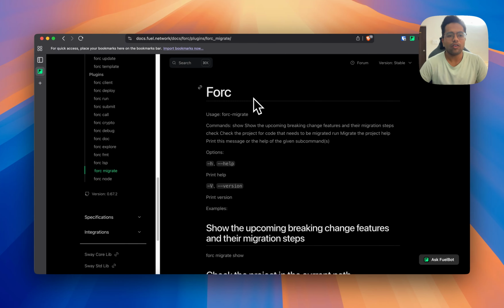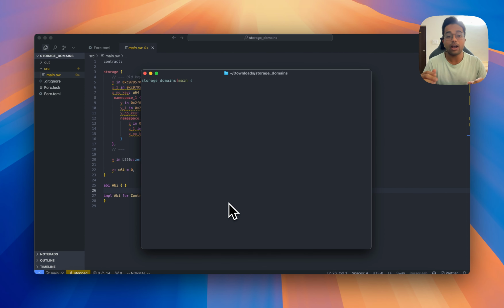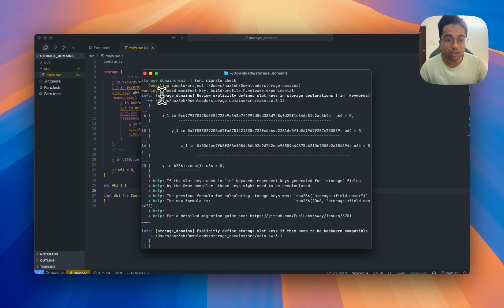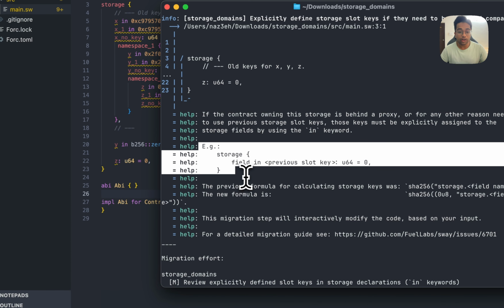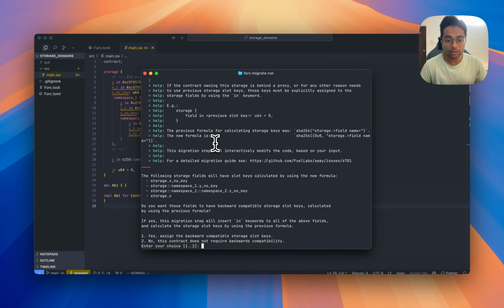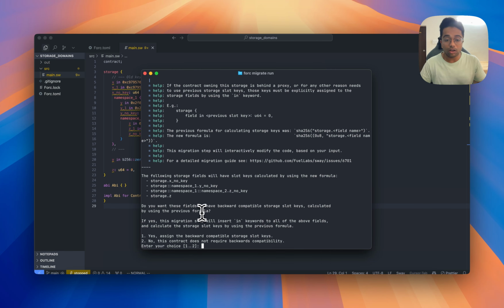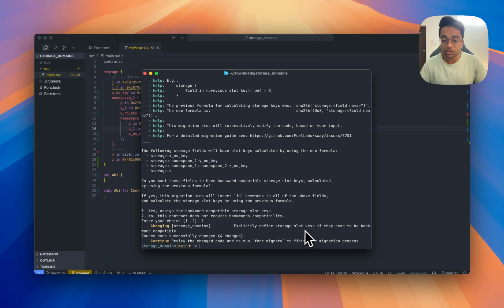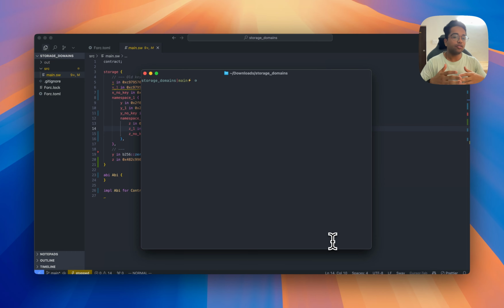Forc migrate: Migrate Autonomously to a breaking version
Upgrade seamlessly and autonomously using forc migrate tool from a non-breaking to a breaking version